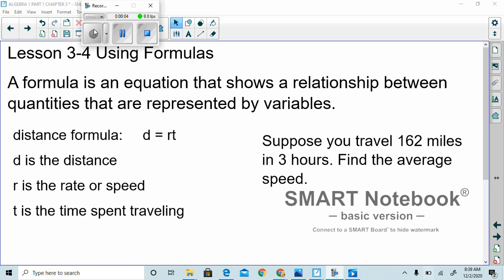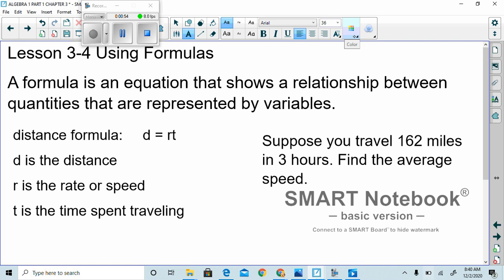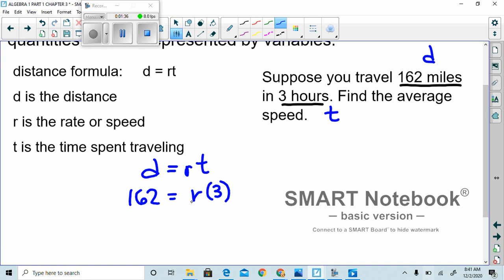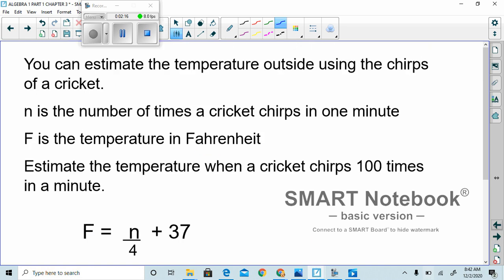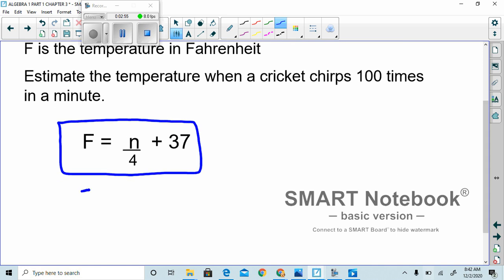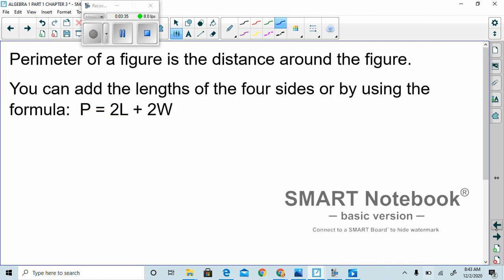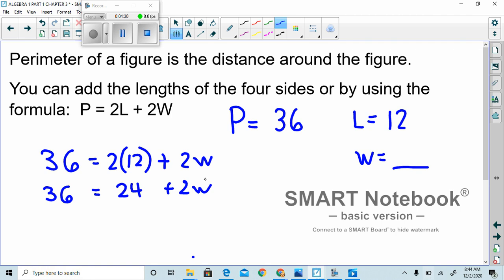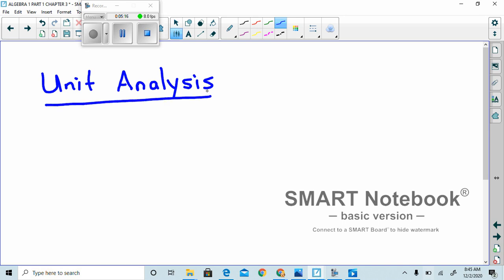PART 1 LESSON 3 4 USING FORMULAS